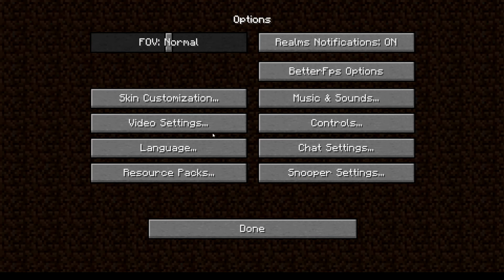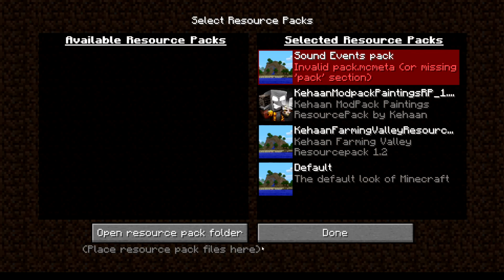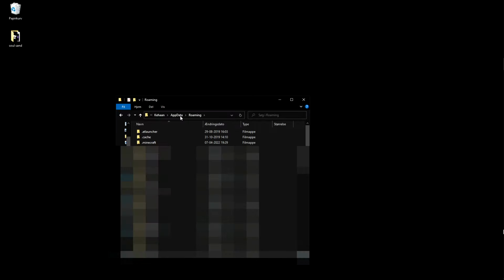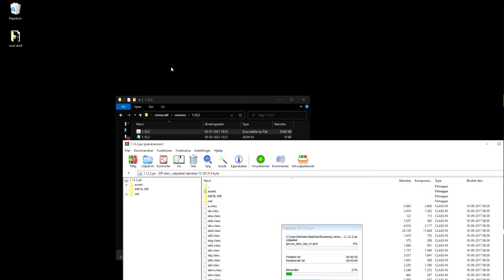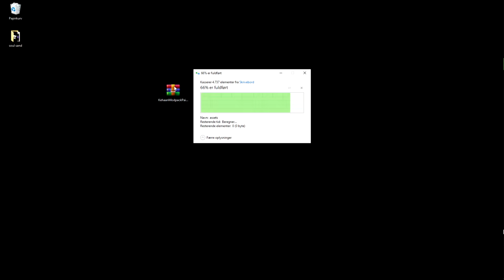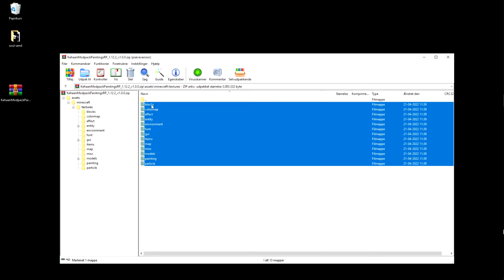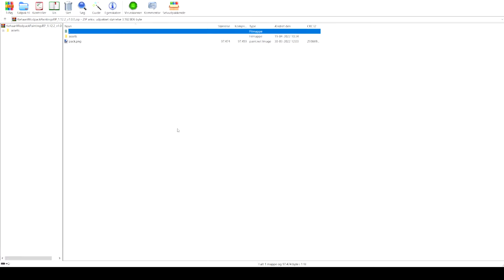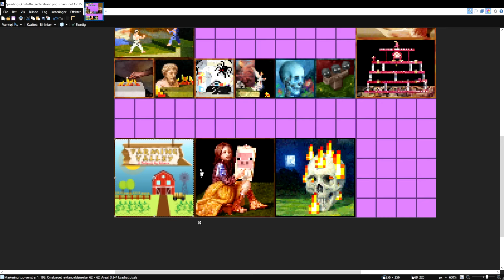Kehaan Minecraft Modpack Updates: New Paintings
I hope to make this a new series, when i make add new custom content to my minecraft modpacks. I hope you all like it, and want more of these.
The update with the new custom paintings is out now! And have been added to Amnesia, Farming valley and Pokehaan Craft.

And also be sure to check out my blog I am currently working on multiple new minecraft modpacks, and other projects.

🕹️PSN: Kehaan